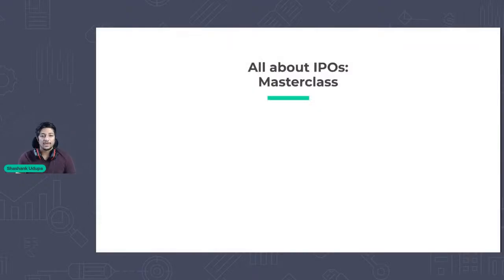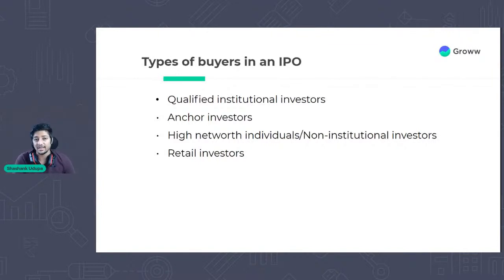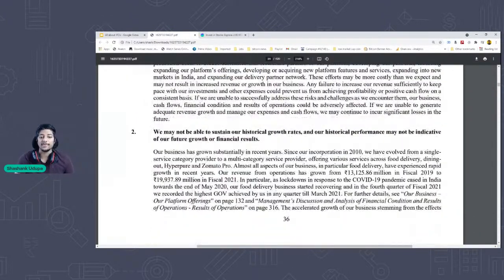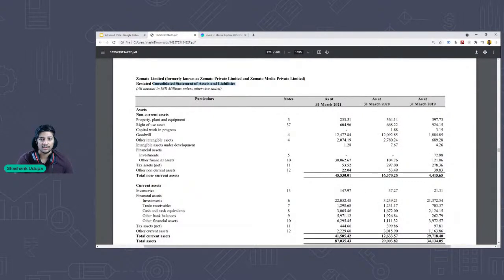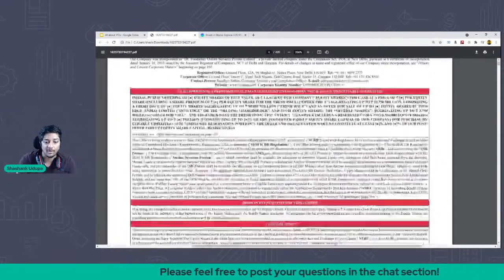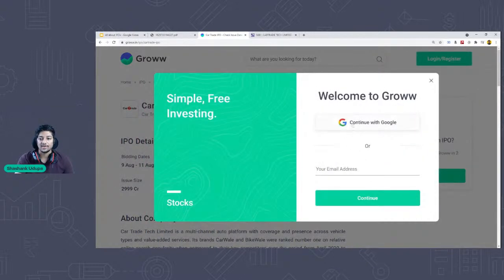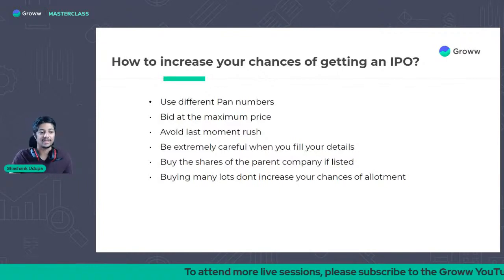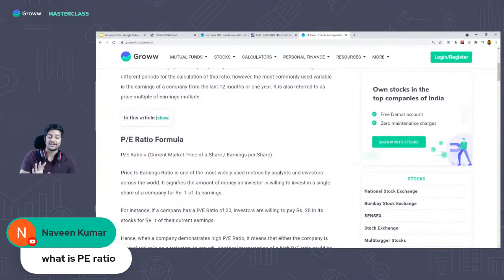What is IPO and how IPO works - Stock market for beginners | Shashank Udupa | Groww Masterclass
What is IPO and how IPO works - Stock market for beginners | Groww Masterclass

In this GrowwMasterclass you will get to learn about
👉 What is an IPO and why do companies go public?
👉 Key terms related to an IPO
👉 Types of buyers in an IPO
👉 What to look for in the RHP document of a company?
👉 How to invest in an IPO? How to increase your chances of getting an IPO?

To watch the best videos on investing,